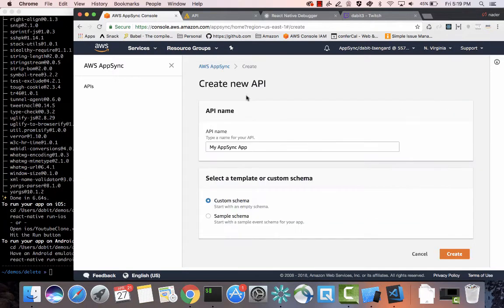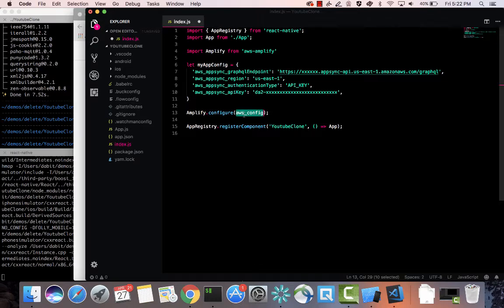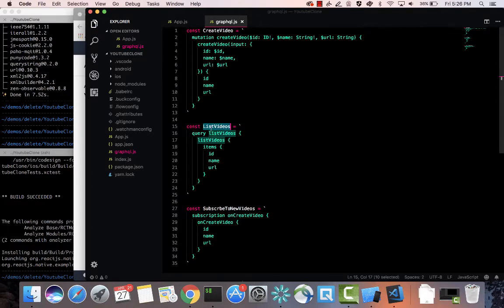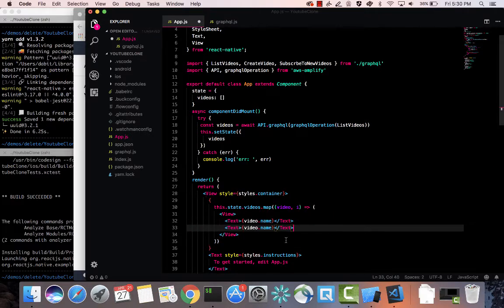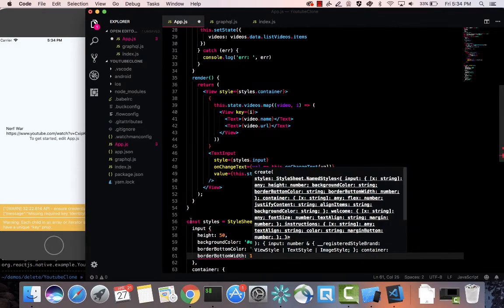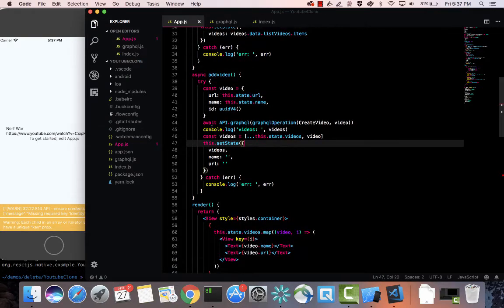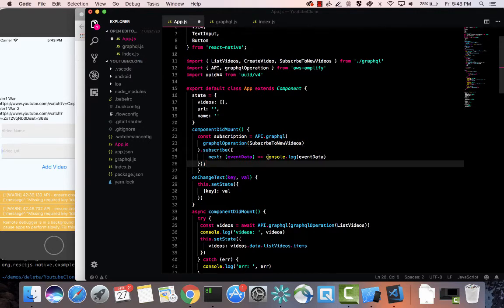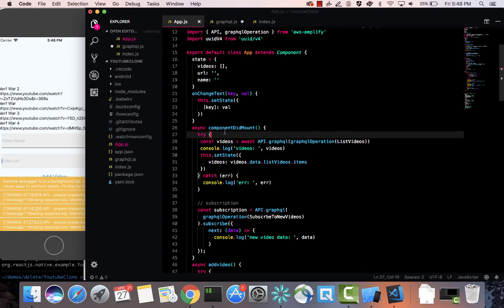Building a YouTube aggregator from scratch with React Native, GraphQL, AWS Amplify & AWS AppSync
In this video, I spin up both a new React Native project as well as a new AWS AppSync API and build a quick and dirty YouTube clone in just 26 minutes.
We also demonstrate how to add GraphQL mutations, queries, & subscriptions with some basic state management.

AWS AppSync